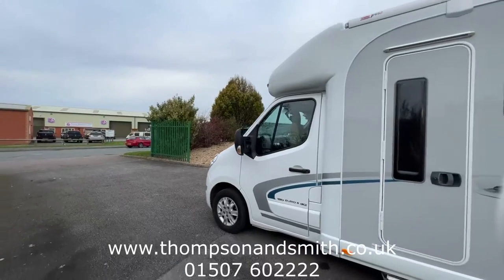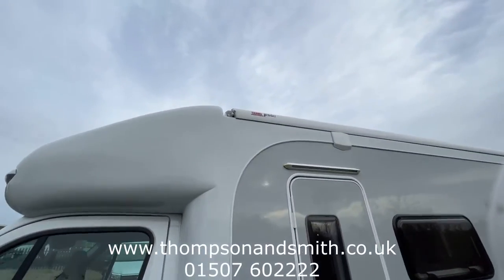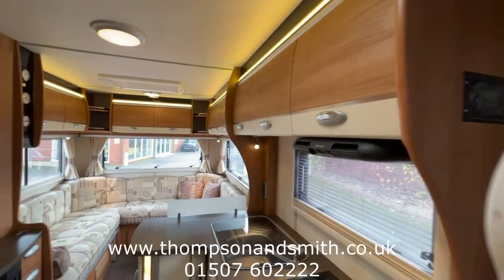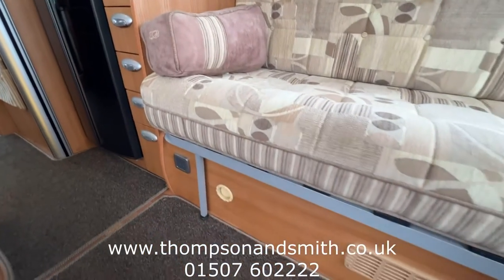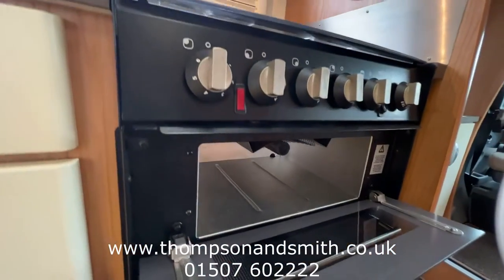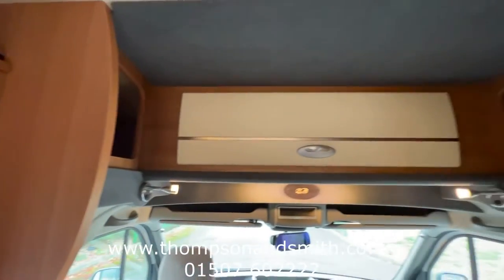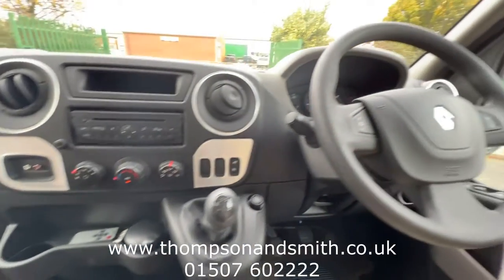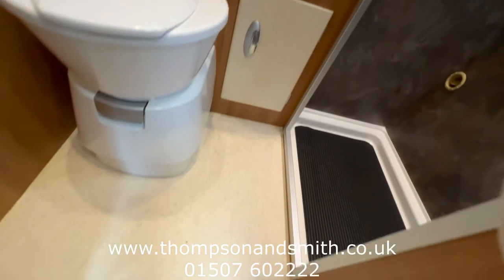2012 Bentley Signature Mallory 2 Berth Low Profile Motorhome For Sale in Louth Lincolnshire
If you're looking for something a bit special this could be it! On offer is this one owner coachbuilt Bentley Mallory 2 berth motorhome. Based on the Renault Master with the 2.3dCi 150PS Euro 5 engine with a 6 speed manual transmission and low line Al Ko chassis these award winning motorhomes were top notch quality and expensive when new.

Trimmed out throughout in very pleasing neutral cloth upholstery with medium wood finishings, the high quality interior has a modern look with curved locker doors, LED strip lights and loads of storage cupboards. The rear U shaped lounge is very roomy with comfortable seating for up to six and easily converts into twin single or a large double bed. There is a concealed TV cabinet with the facility to pull down a TV for the lounge area. Forward of the lounge on the nearside is a fully equipped kitchen with the large washroom with separate shower located on the opposite side. Forward of this there is a storage area with the dining table located within a cupboard just behind the cab area where there are twin seats with armrests and a swivel seat for the passenger. The powerful Renault based vehicle is well equipped with air conditioning, twin airbags, electric windows and mirrors, cruise control and ample storage areas.
On the outside, there is an electrically operated retractable step, reversing camera, integrated awning and smart alloy wheels.

Due to retirement, this motorhome offers a great opportunity for the next owner who values quality. It has many extras such as gas bottles and electric cables and is ready to enjoy.

Nationwide delivery can be arranged, any part exchange would be considered.